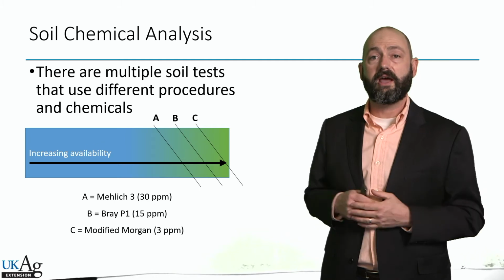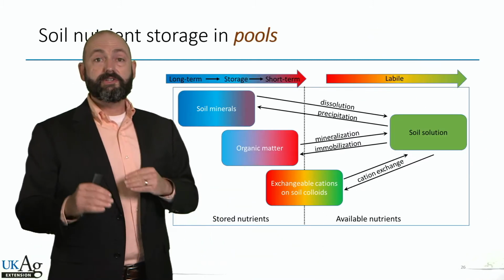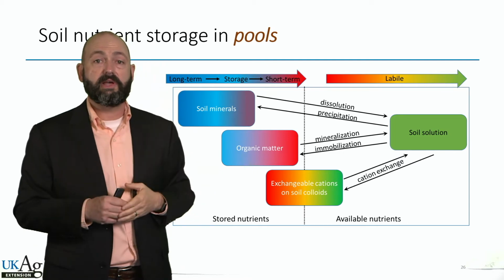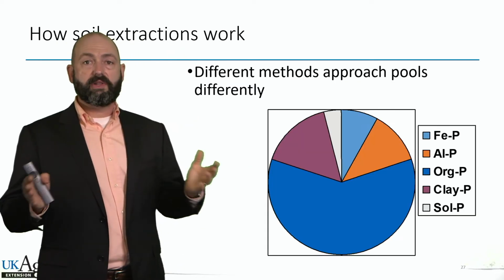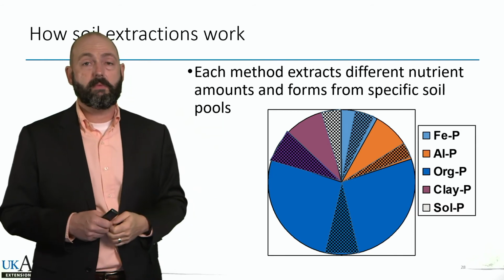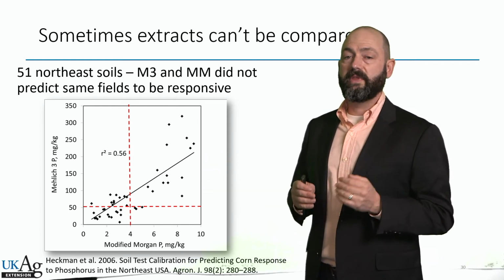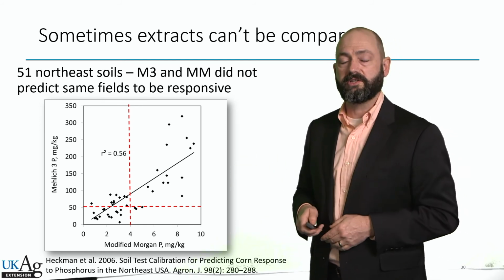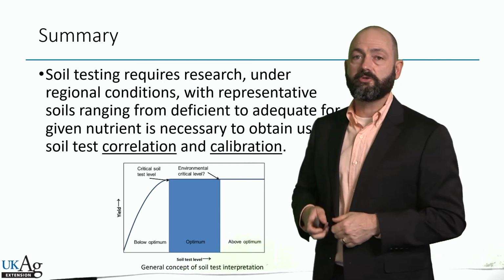Soil testing part 2: Sample Analysis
Part two in a series on soil testing that covers soil sample analysis. Describes basics of soil chemical analysis and how these procedures support fertilizer recommendations.